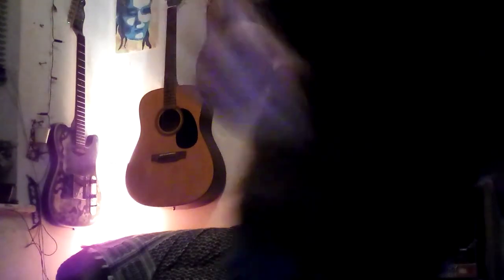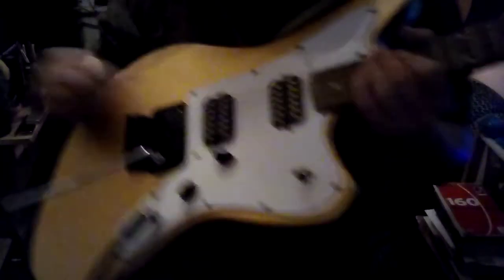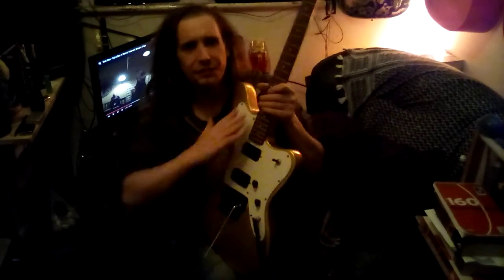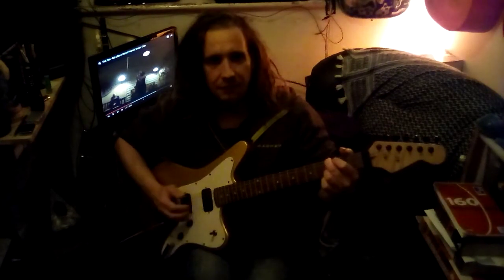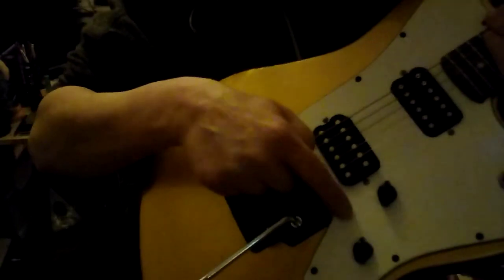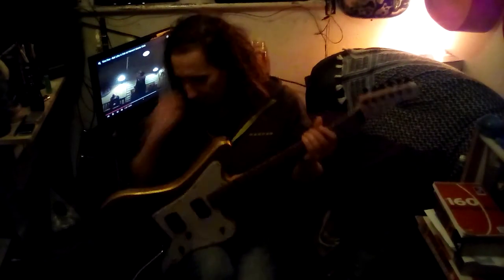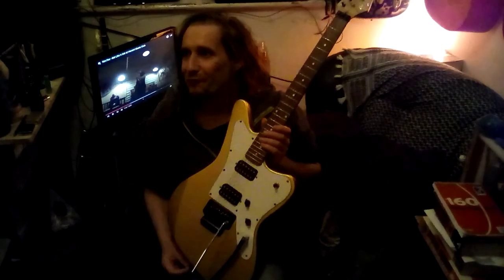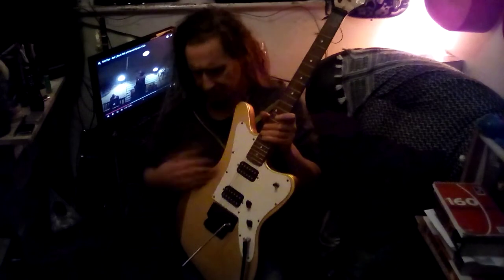Golden Goose quikeddy peekeddy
(WHAT on EARTH is that thing on the thumbnail??? ...All I can say is it looks like it might be a bit mean and surly... not a guitar I would want to play too early in the morning...) (anyhooch)- A very brief overview of my newest addition to the Sonic Armoury - the much-anticipated full-on floating tremolo guitar! - I much prefer a Floyd Rose to a Kahler - and am SO happy to have this important tonal voice in the palette. I shall defo do another video and go deeper on this axe - not least beacause the finish looks wonderful in daylight - that lemon-hue gold like on the Gibsons of the 70's... caught my eye from the off. I love it! An ugly mi-shapen lump it might be, but for me, it conjours memories of Thurston Moore, Kim Gordon, and even... the lost potential of that dear band so close to my heart 'Hope of the States' - miss ya, Jim.